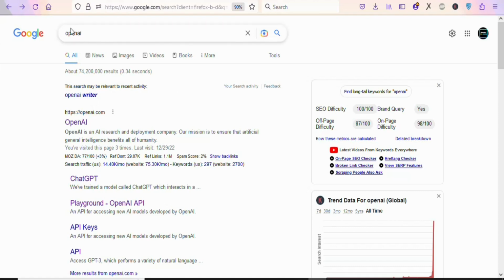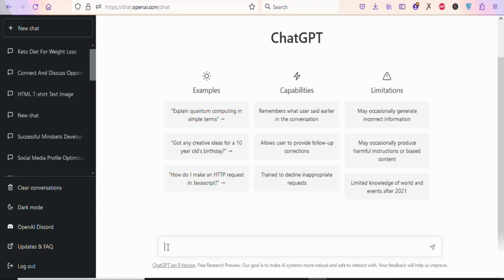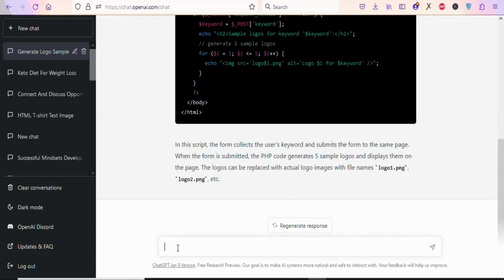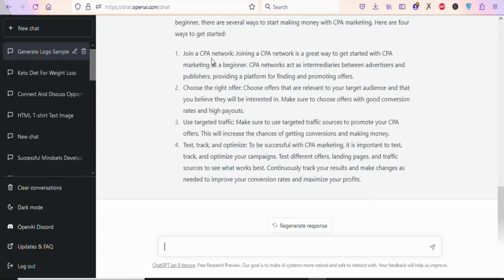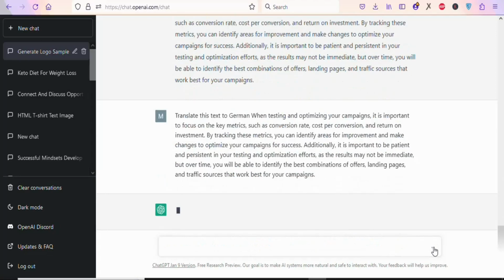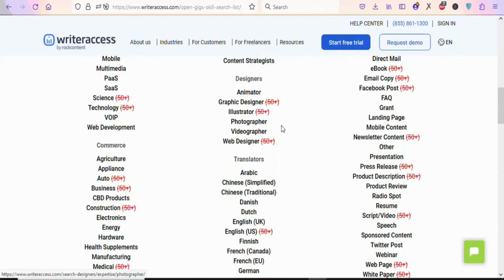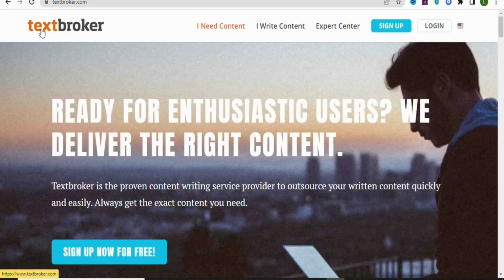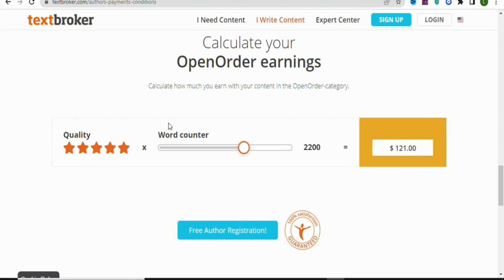Earn $200 A Day using AI ChatGPT | Make Money Online 2023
"Get ready to take your financial game to the next level! In this video, we'll show you how to earn $200 a day using AI ChatGPT. Whether you're looking for a side hustle or a full-time income stream, this is a great opportunity to make money online in 2023. Discover how you can harness the power of AI technology to boost your earnings and take control of your financial future. Don't miss out on this chance to learn how to turn your passion into profit. Click the play button now and start earning with AI ChatGPT today!"